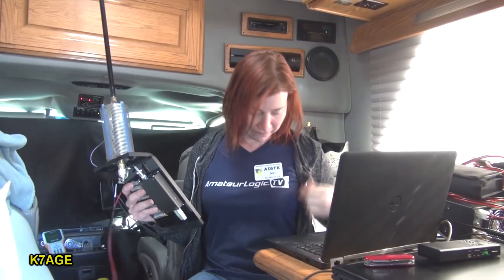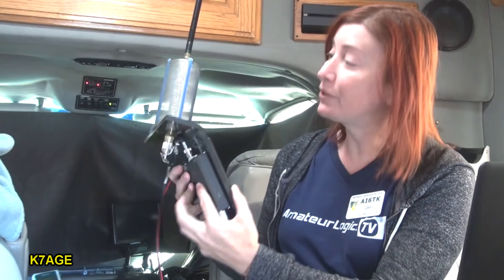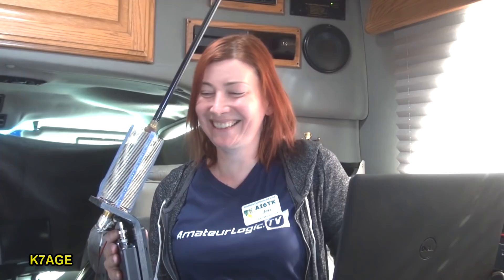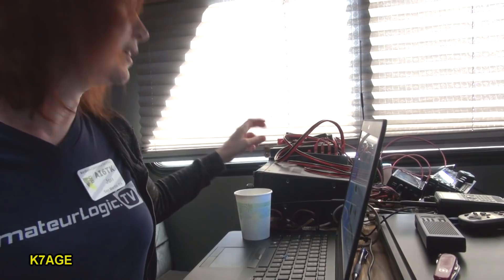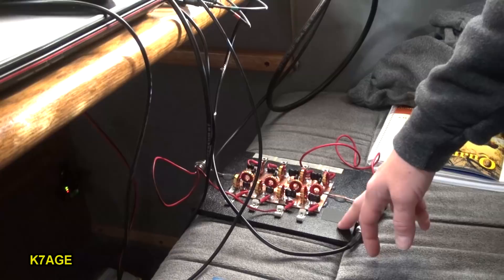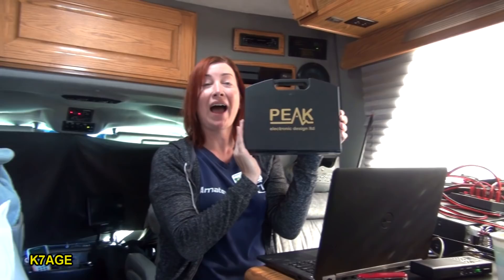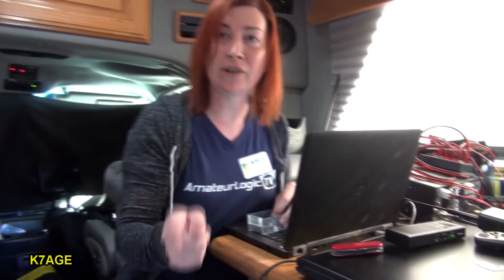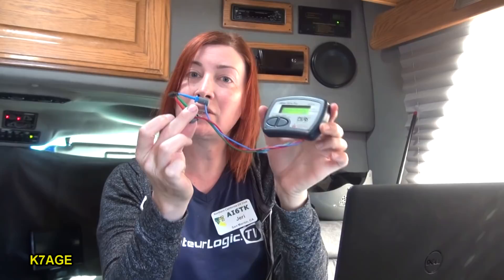Jeri Ellsworth, AI6TK, and Amy Herndon, AI6ZU, at Quartzfest 2018 Part 1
I spent a few minutes with Jeri and Amy looking at some of their ham radio projects while at Quartzfest 2018.